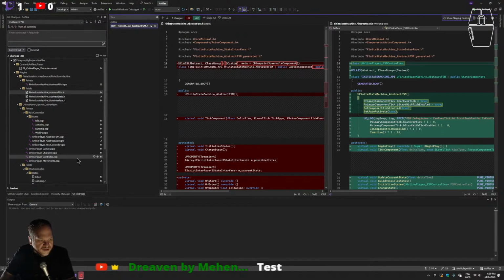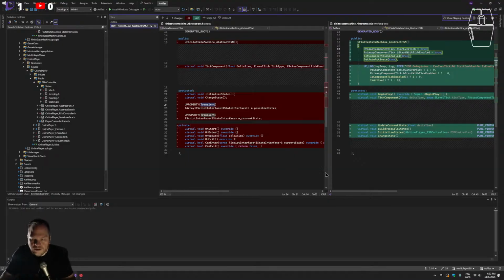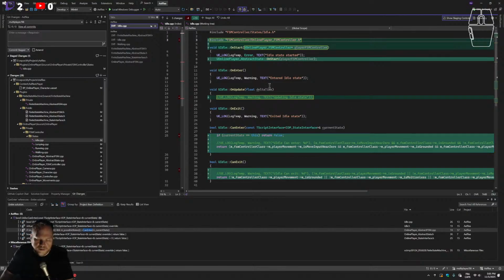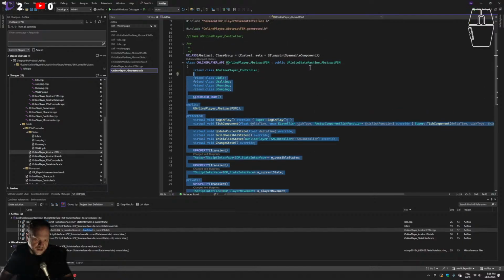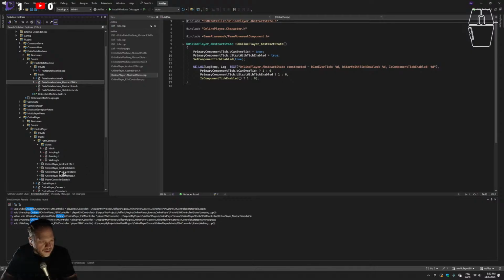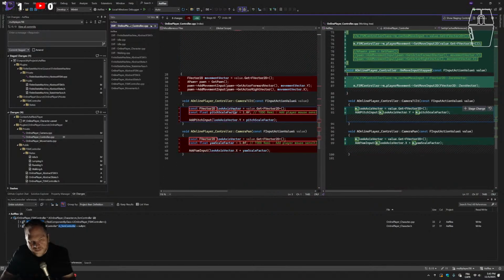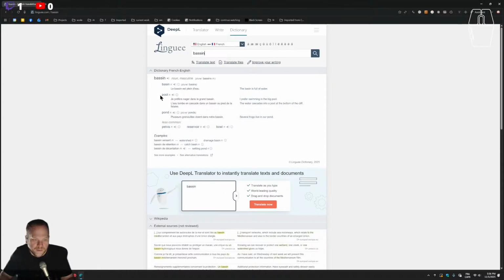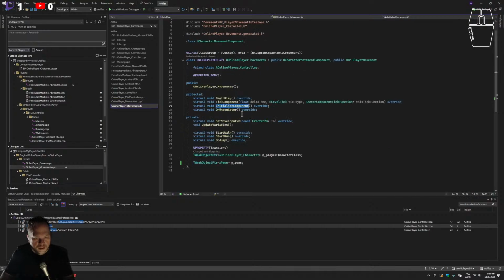Unreal Engine Online Finite-State Machine (FSM) Character Control in C++ (Part 11 of X)